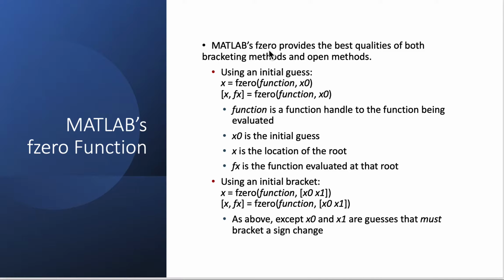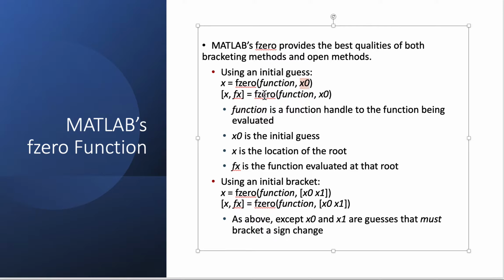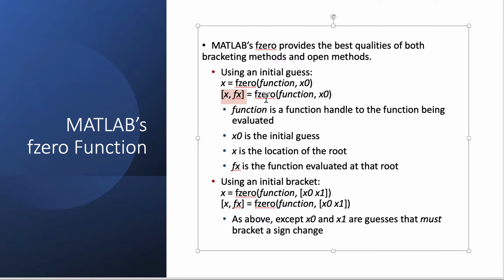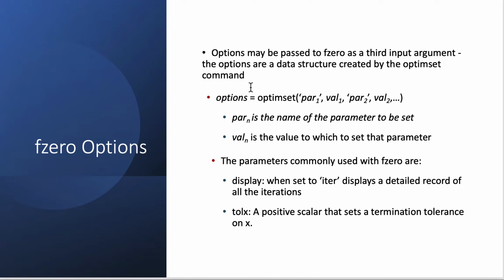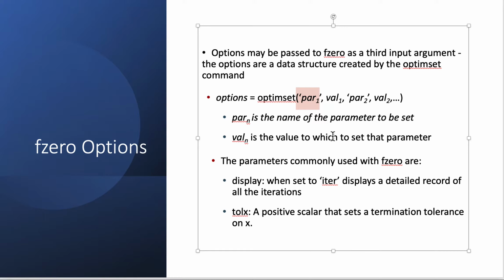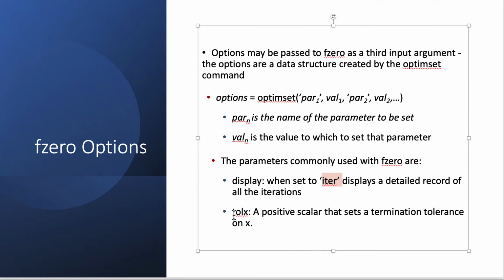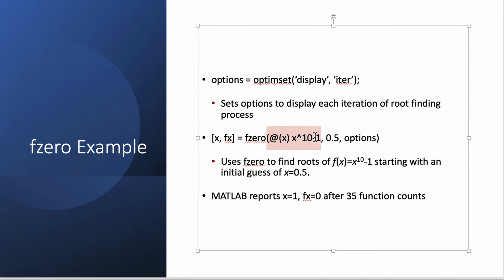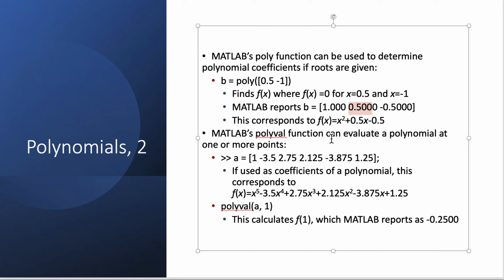Root finding in matlab